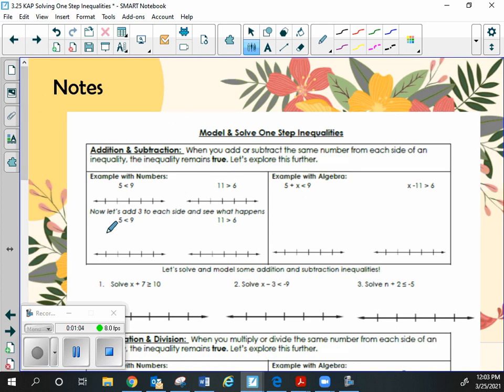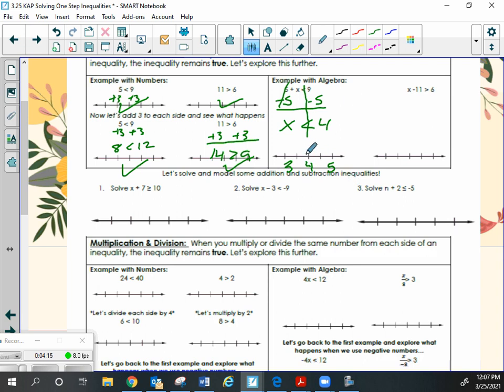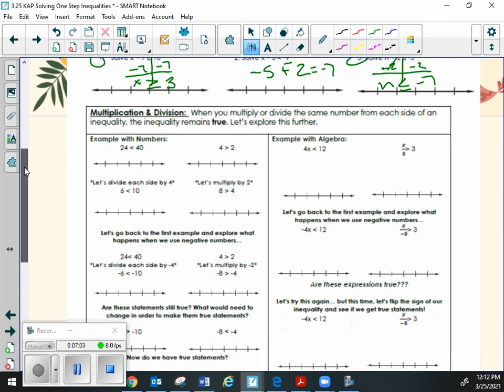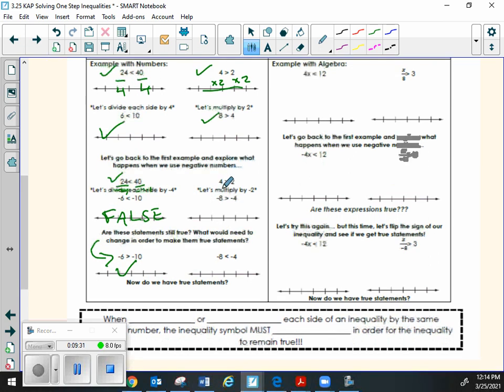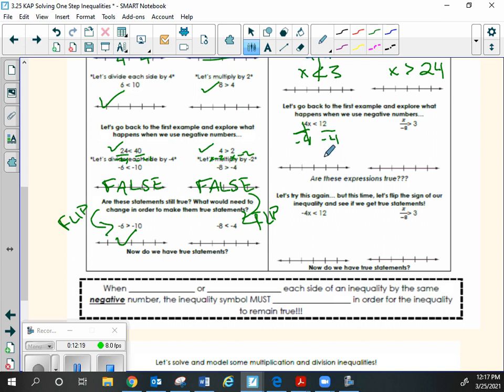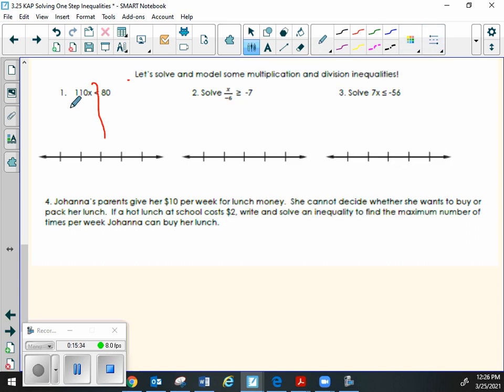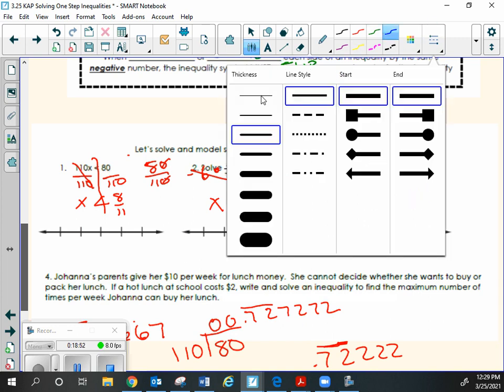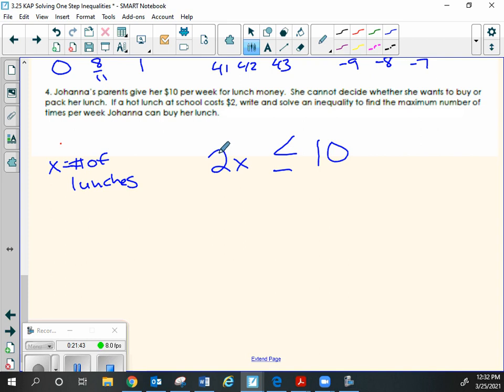3.25 KAP Solving One Step Inequalities